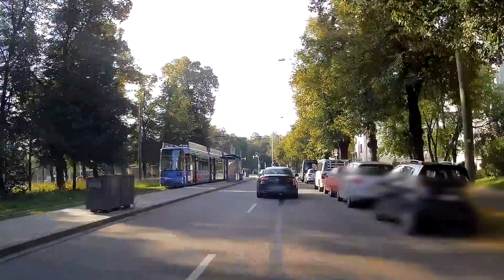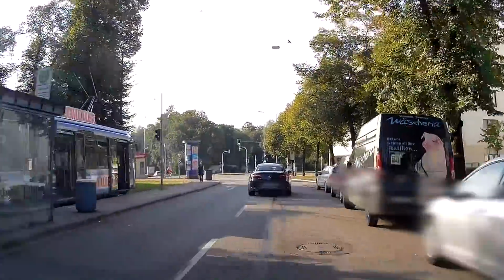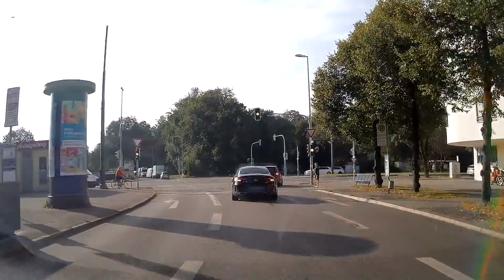Daily Observations 177 [Dashcam Europe]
Daily Observations series shows some daily regular traffic scenes, including personal mistakes and mistakes of others, you'll see no road rages, close calls, crashes or action!

Norman
Thibault
Michael
Gigi
Sascha

If you want to send me material please use something like
 ► google drive ◄ and send the link via E-Mail.

♫ sexy-chill-2 by the mask of chill

♫ X Files - I want to believe (DeciRev cover - Free Valentines download) by DeciRev

♫ ItsRagtime - Tutorial Theme

♫ KevinMacLeod -Bavarian Seascape

♫ Alexander Nakarada - Circus Theme - Brass Version

♫ Aries Beats [Free Music] - GIRLS OF SUMMER

♫ OUTRO: Sirawit Thathong - Drive Tune No.1 (Pre-Mastered)